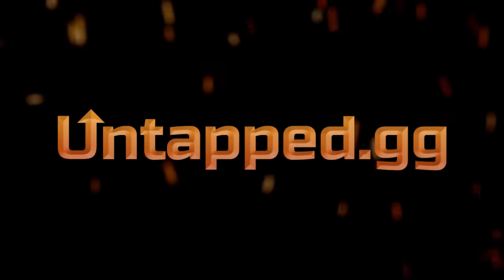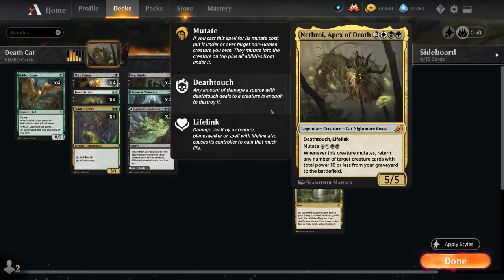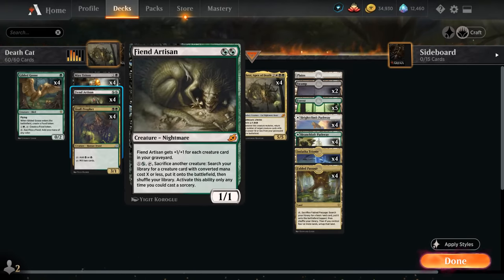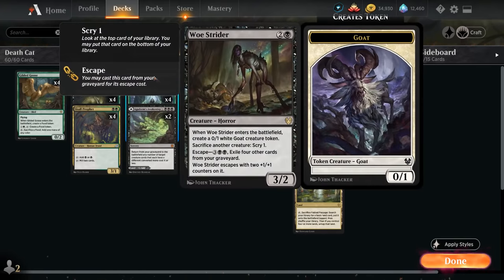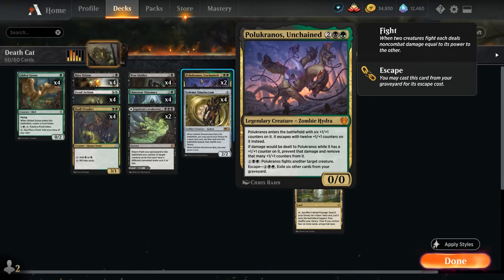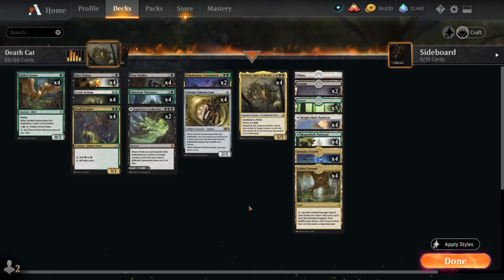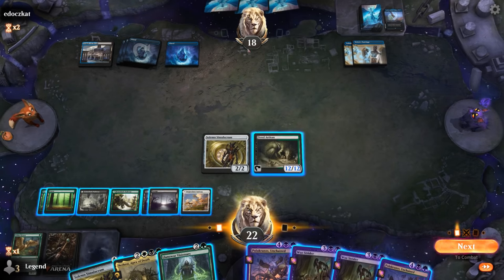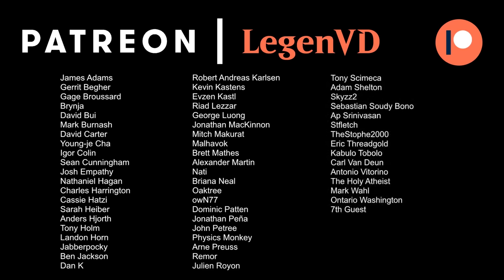MTG Arena - Standard - Nethroi Reanimator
Magic: The Gathering Arena deck tech & gameplay with an Abzan (White/Black/Green) reanimator deck, featuring Nethroi and Fiend Artisan in Standard.

00:00 - Deck Tech
06:41 - Match 1
13:02 - Match 2
22:38 - Match 3
29:04 - Match 4